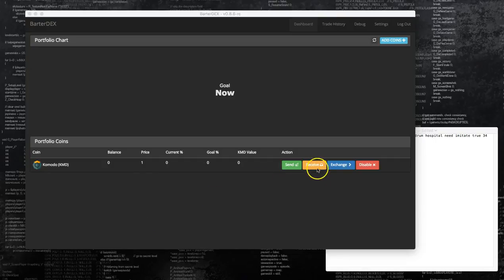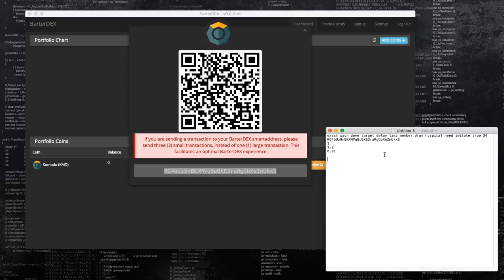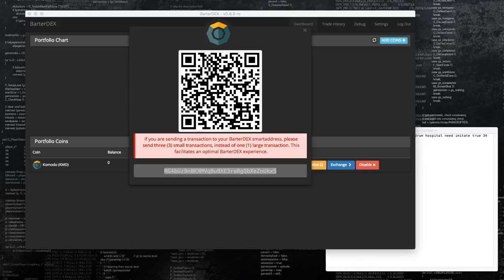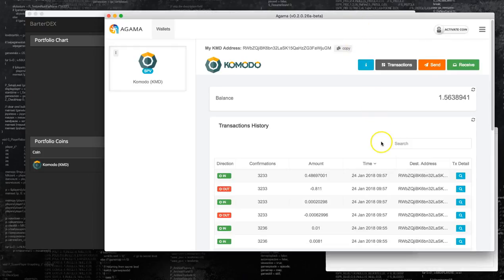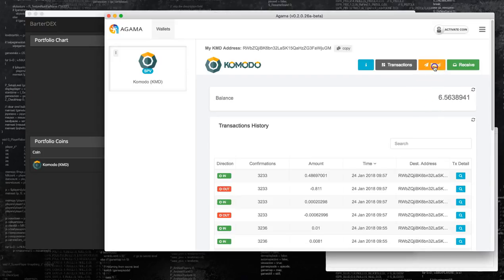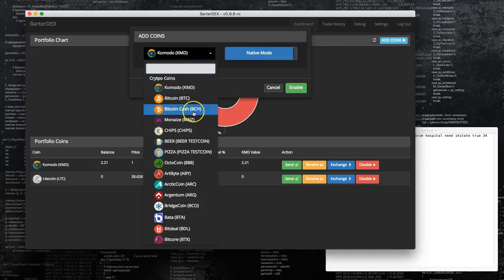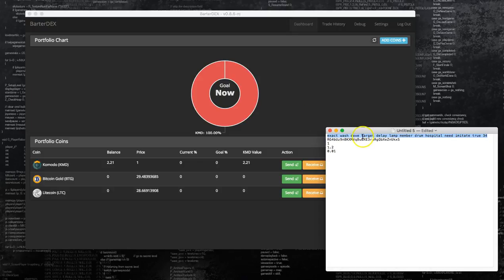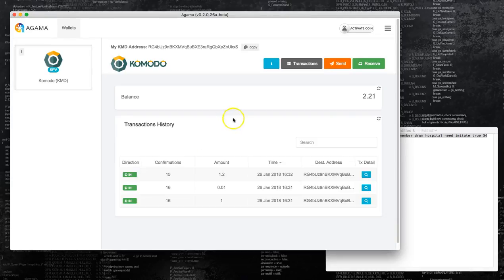Create BarterDEX Seed and Fund Smart Address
This video is a visual aid for the Barterdex passphrase/seed creation and smart address funding.